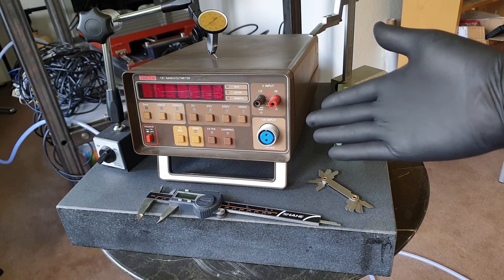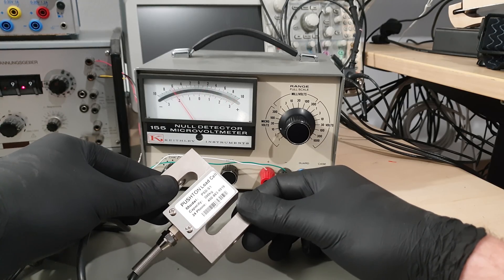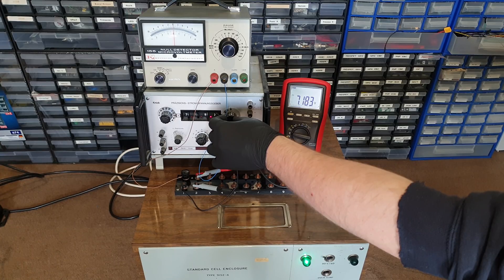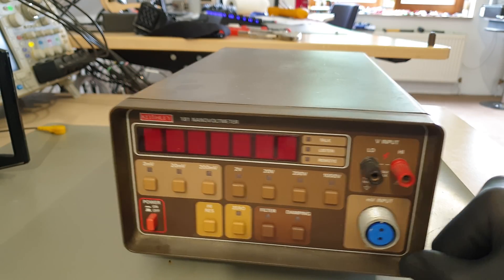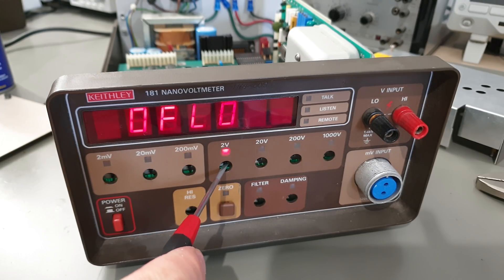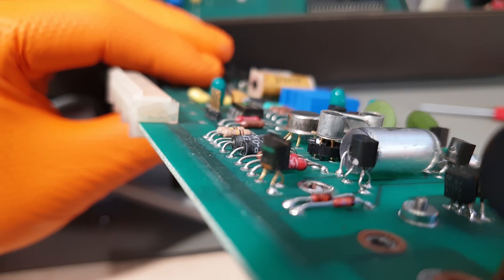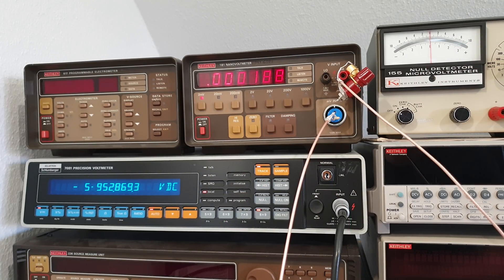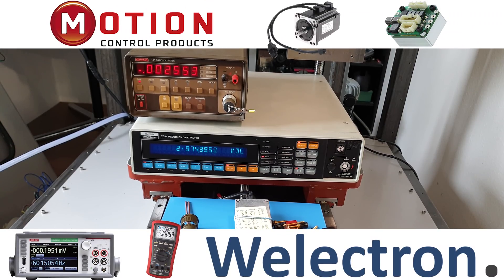Measuring low voltages with old Keithleys